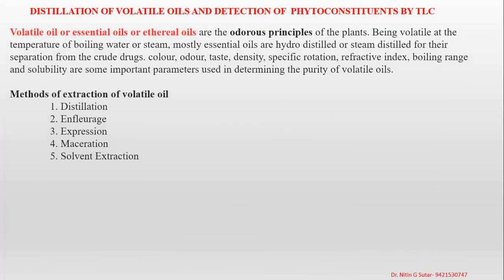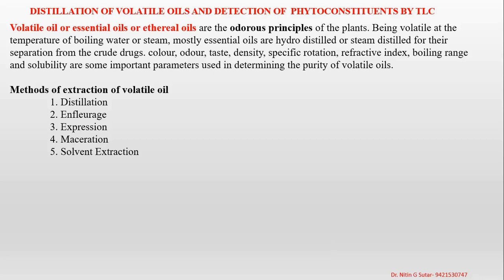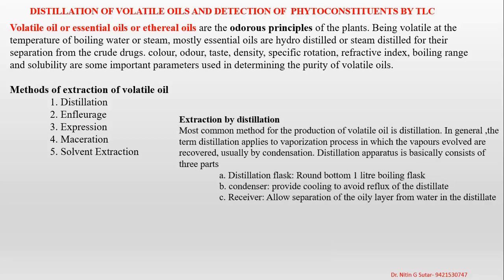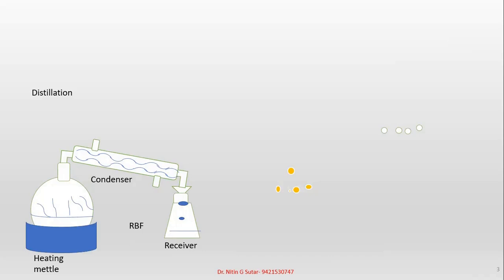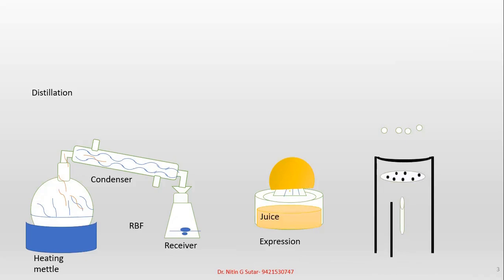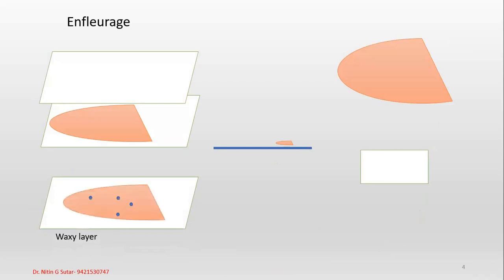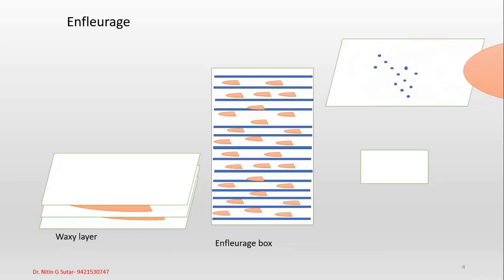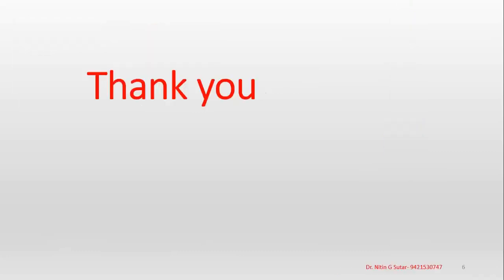volatile oil isolation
Nitin Sutar Creativity, distillation, expression method, enflurage, maceration, extraction,percolation